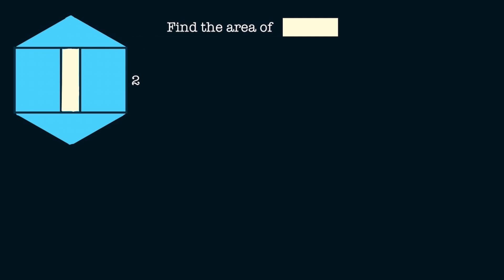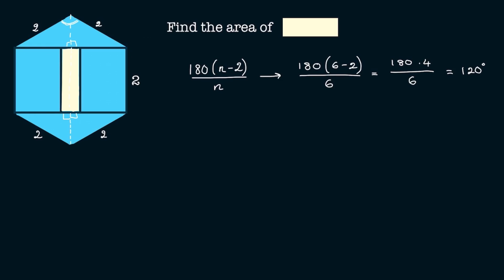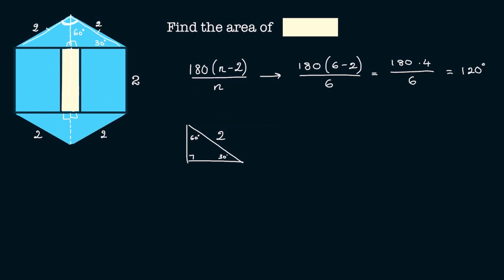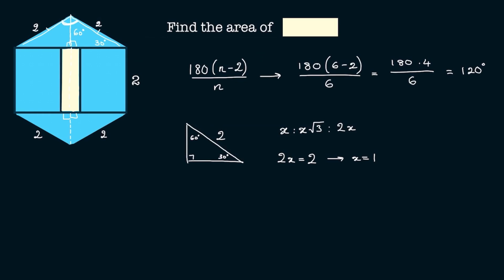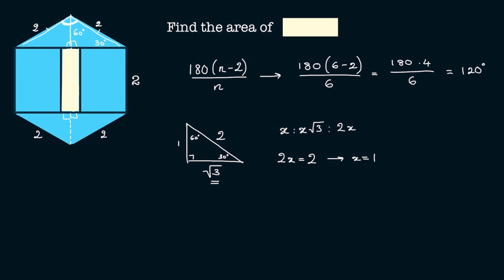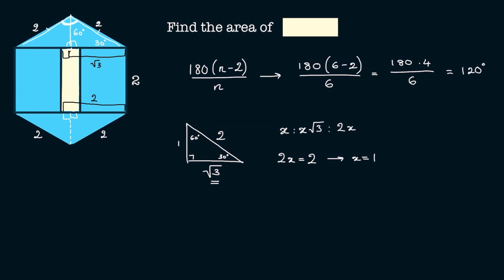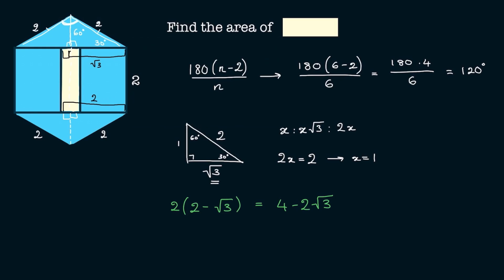Find the area of the Green shaded region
@pentagon-math An interesting but simple geometric problem, try to solve by yourself